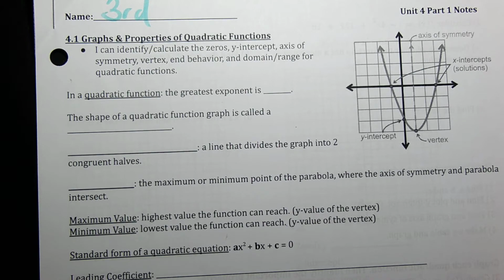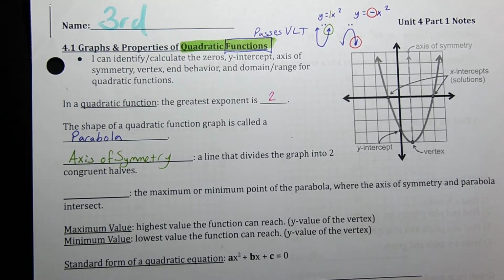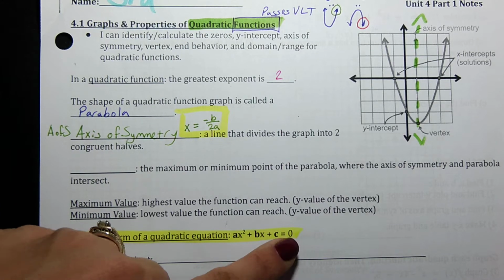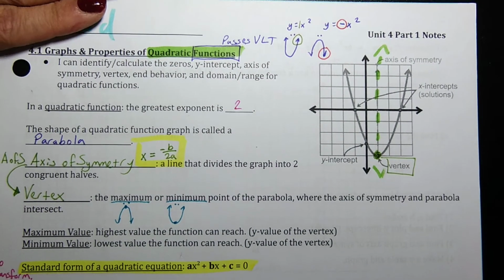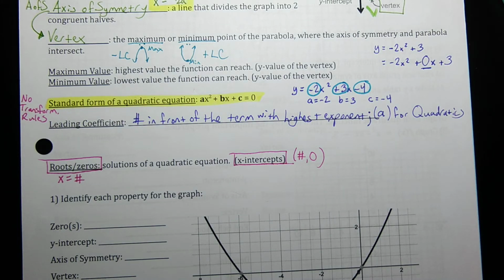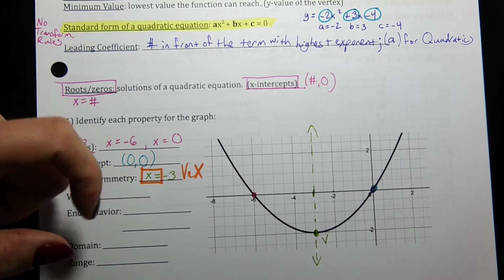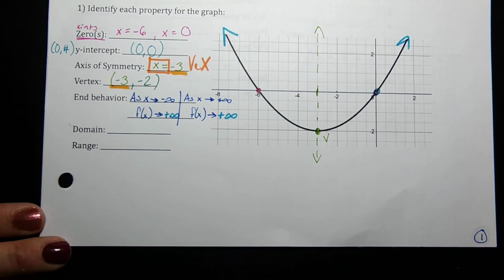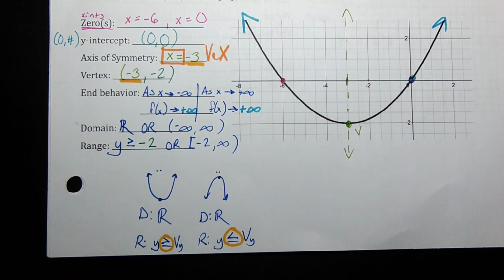AU4 4 1 Notes Part 1